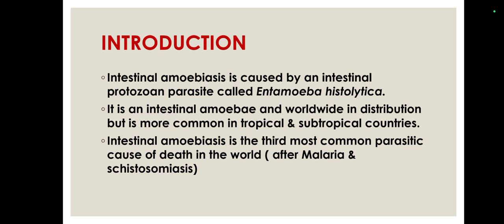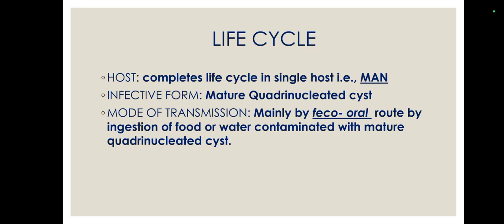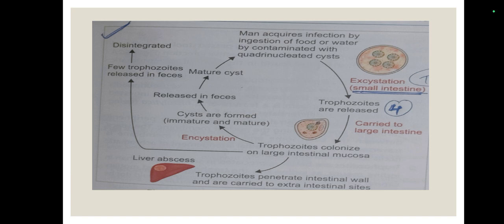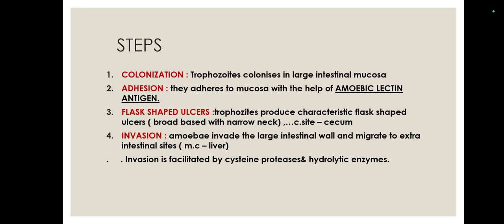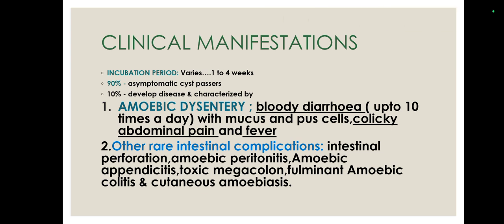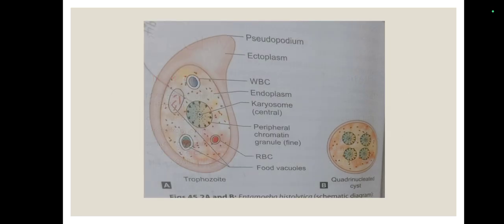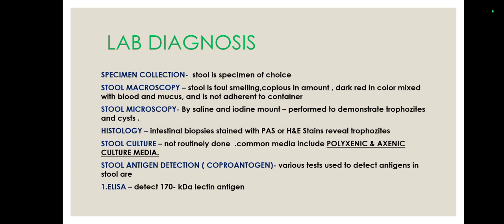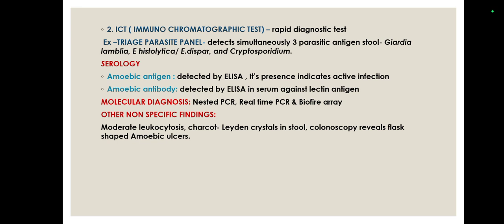intestinal parasitic infections 'I.AMOEBIASIS '